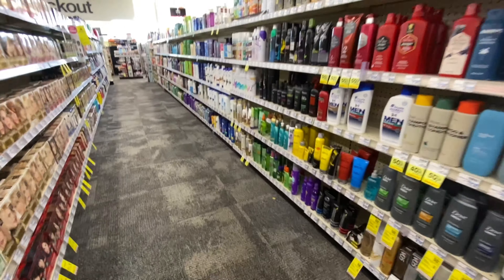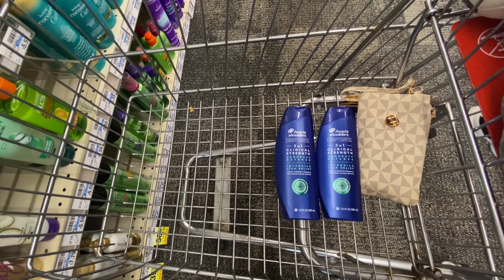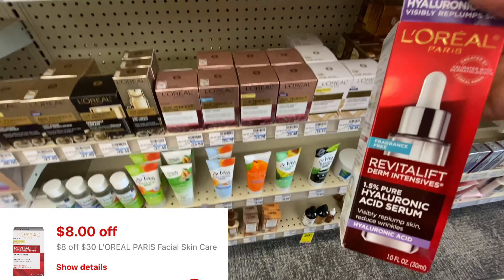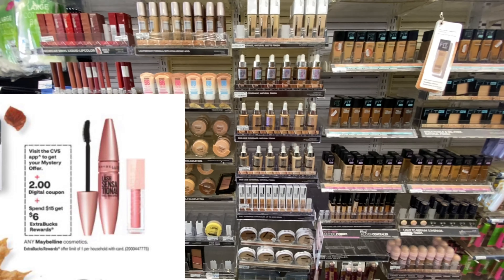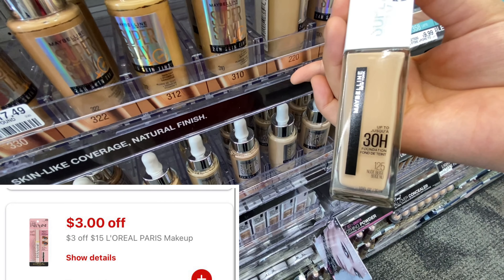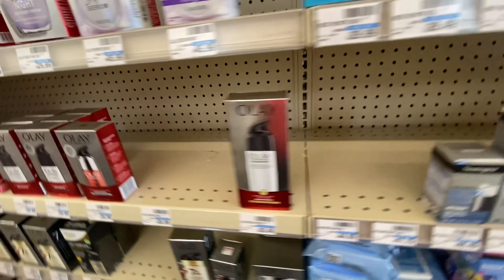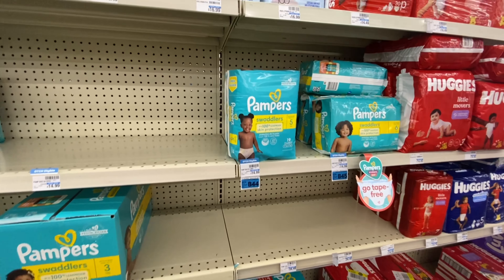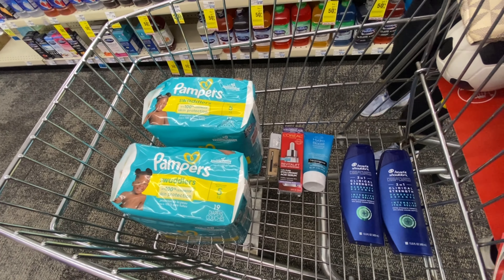ALL DIGITAL CVS BEST DEALS | PAMPERS, LOREAL, & MORE | PART 1 | 10/29-11/4